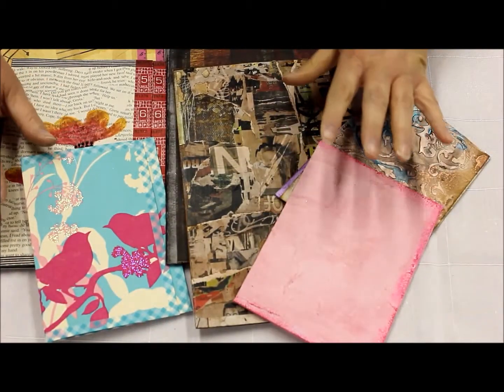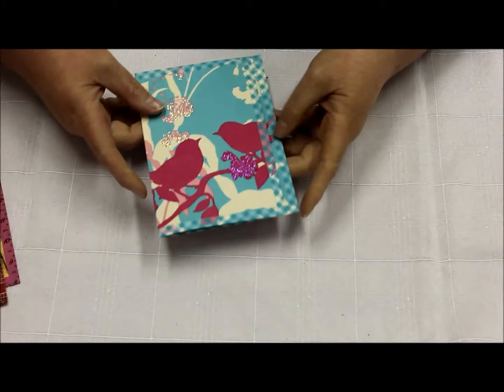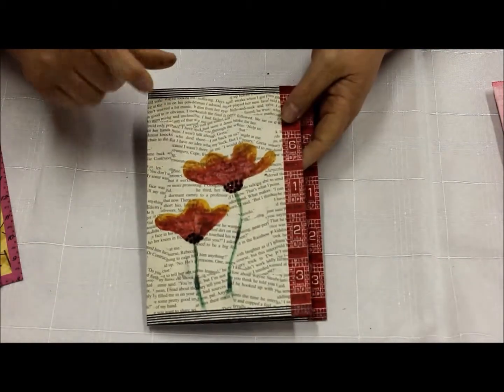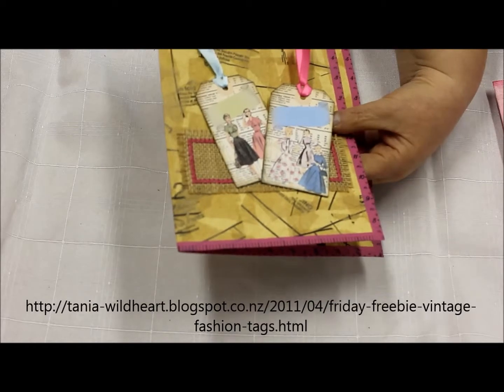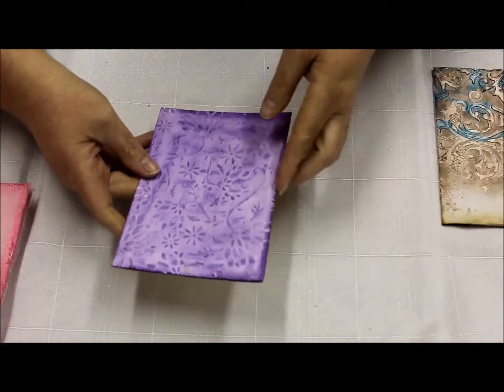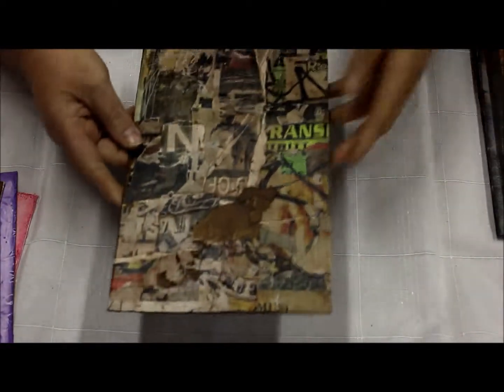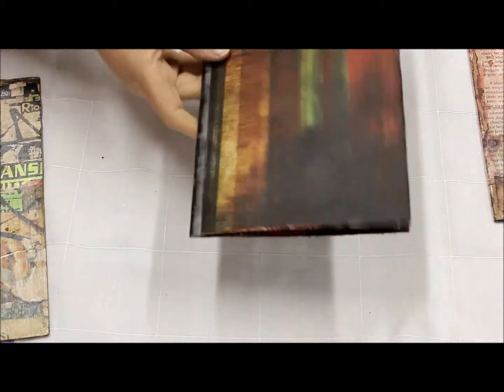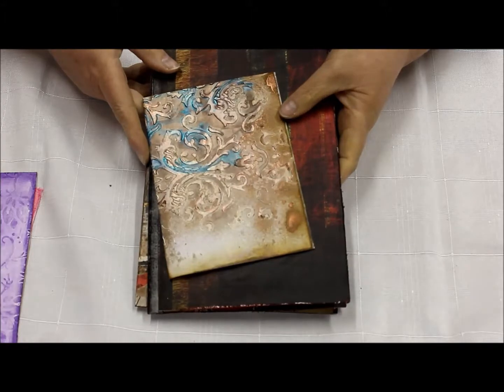Mini File Folders Swap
Mini File Folder Swap on Artistic Creationz Group